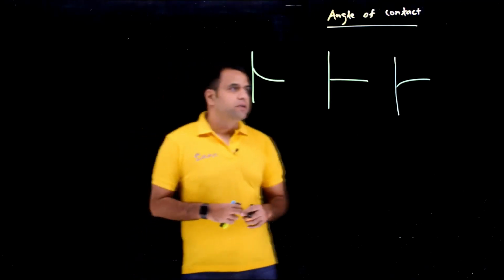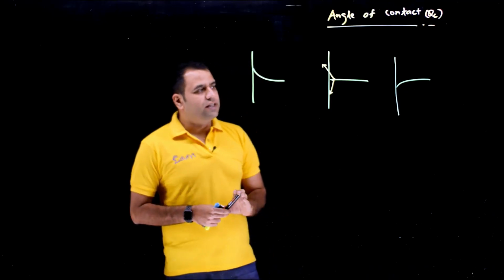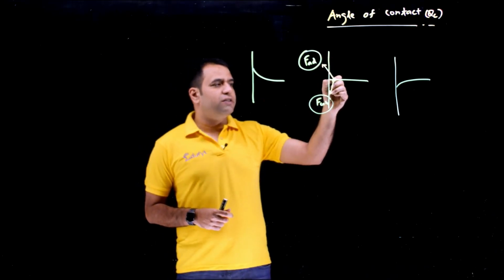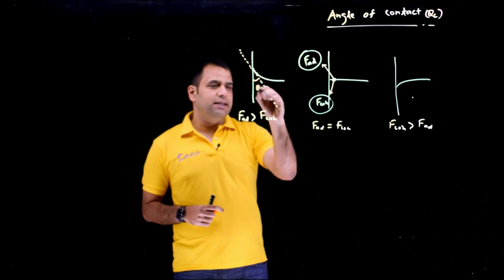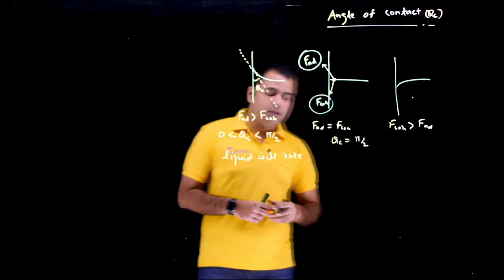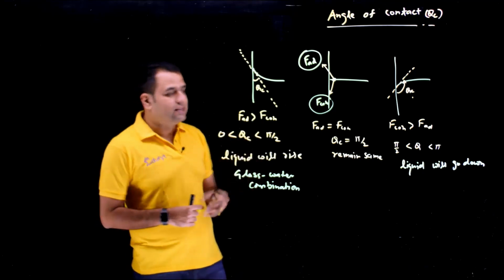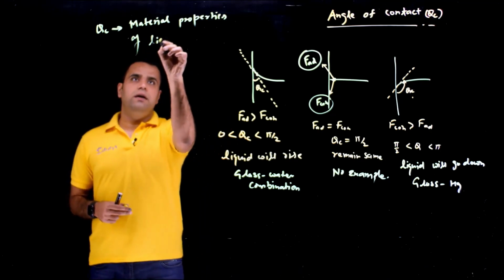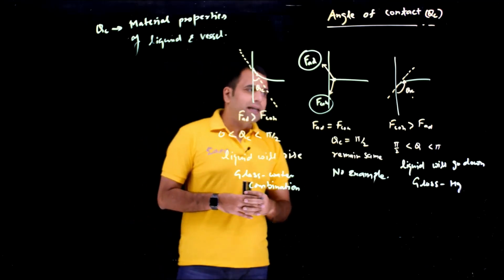Understanding the Angle of Contact in Surface Tension